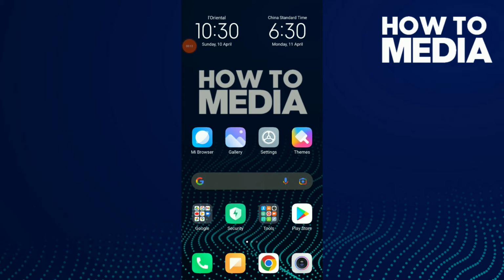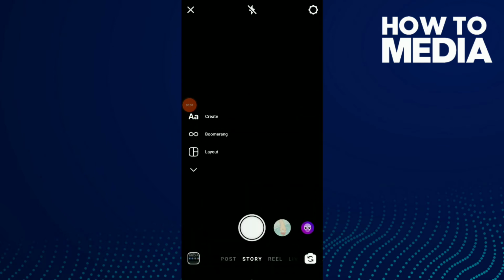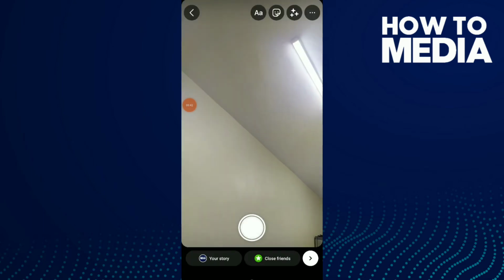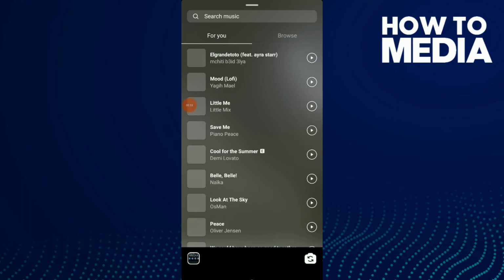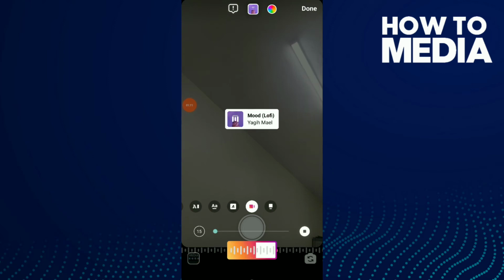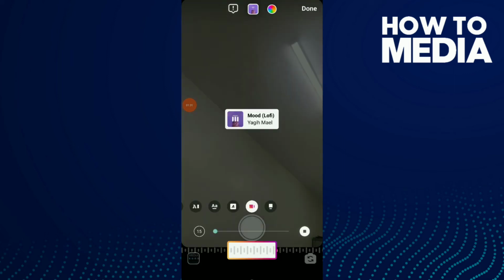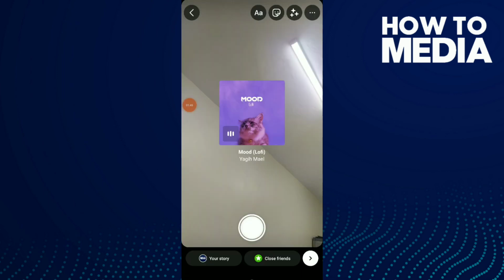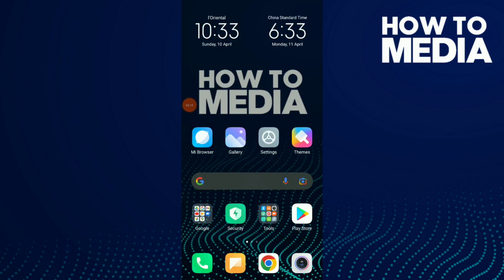How To Change Music Length On Your Story On Instagram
My idols on YouTube:
Mike Vestil
Ali Abdaal
biaheza
Kevin David
Incognito Money
Sara Finance
Everyday Money
Channel Makers
Vidiq
SuperHumans Life